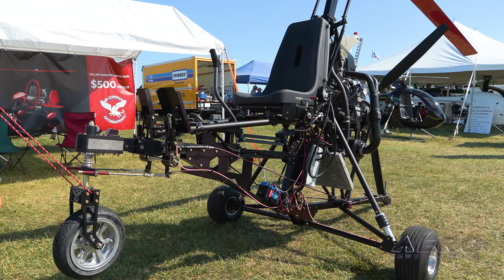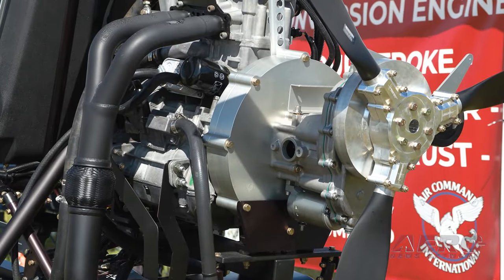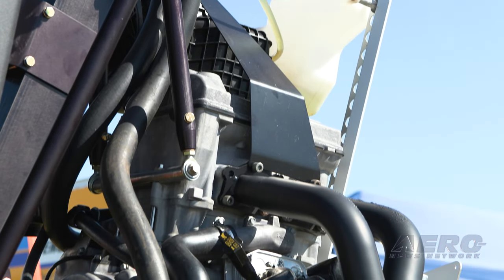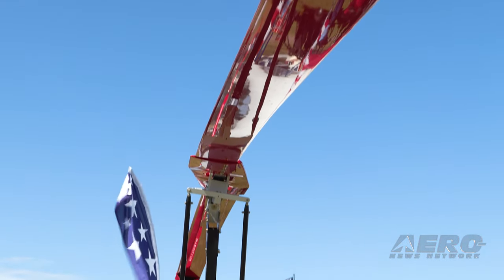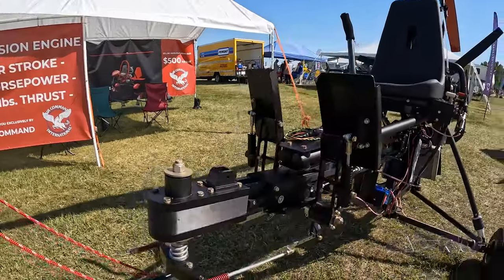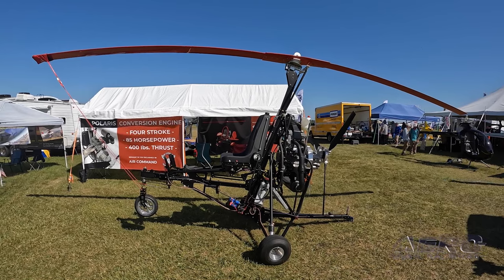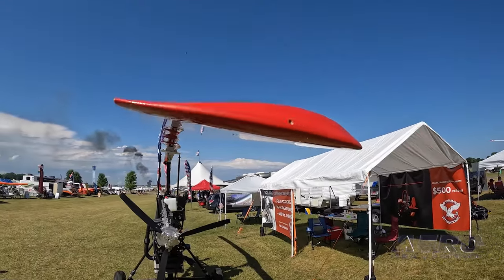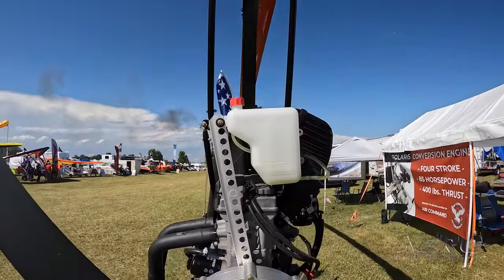Aero-TV: Development of Air Command’s Integrity Gyroplane Continues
Wisconsin Company Targets Q2 2024 Customer Ship Date

Originally based in Wylie, Texas, Air Command International is an American manufacturer of FAR Part 103 gyroplane kit aircraft.

The company’s inaugural offering, 1984’s single-seat, Air Command Commander, was a tremendous success, with over two-thousand kits being shipped during the machine’s 19-year production run. Subsequent models included the Air Command Commander Elite, which was alternately supplied as a kit for amateur construction and a conversion kit for its Commander forebear; and the two-seat Air Command Commander Side-By-Side, an unusual gyroplane featuring a two-seat open cockpit, tricycle landing-gear, and a 115-horsepower Subaru EJ22 powerplant.

In 2016, Air Command International was purchased by Joe Covelli, who moved the company to River Falls, Wisconsin and promptly set about designing and developing a new, single-seat inheritor to the Commander legacy.

The inchoate machine, known as the Air Command International Integrity, sports a spartan-but-robust airframe, a tricycle undercarriage, and a decidedly al fresco pilot station, the amenities and environmental system of which consist entirely of the pilot’s wardrobe.

What the Integrity lacks in creature-comforts, however, it more than compensates for by way of a remarkable powerplant, excellent performance, and outstanding fuel-economy.

Among myriad improvements to the original Commander design, Covelli et al. have made noteworthy strides in adapting a 1000cc four-stroke Polaris engine indigenous to the Minnesota-based power-sports icon’s RZR ATV to aeronautical application. The water-cooled, normally-aspirated, electronically fuel-injected mill makes a reasonable 85-horsepower and a stunning four-hundred-pounds of thrust—the latter by dint of a 68-inch Warp Drive pusher-propeller. Plans are reportedly in the works to produce additional engine options; a one-hundred-horsepower, normally-aspirated powerplant and a 140-horsepower, turbo-charged motor, both deriving of extant Polaris architectures.

The 85-horsepower Polaris engine by which Air Command International’s Integrity gyroplane is powered runs at eight-thousand RPM and incorporates a Rotax E Box re-drive as well as an adapter purpose-designed-and-built by Air Command senior design-engineer Keith LeMire.

All told, Air Command International anticipates Integrity kits—which include engines and rotor-blades—will commence shipping in 2024’s second-quarter. Prospective owners should be prepared to part with $35,000.